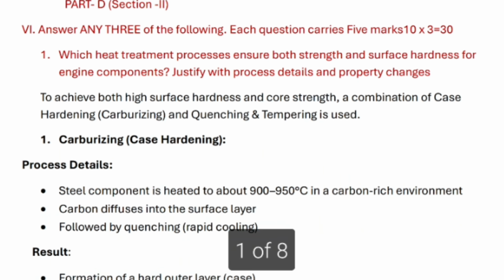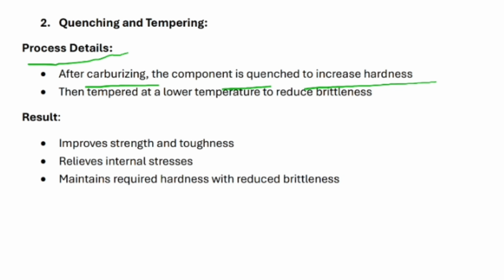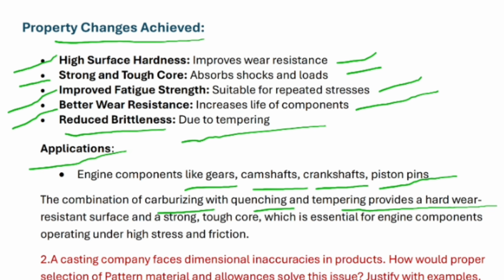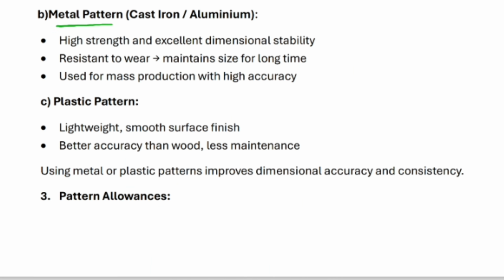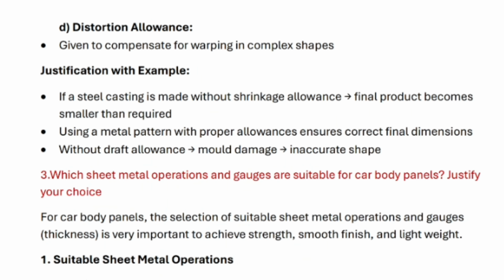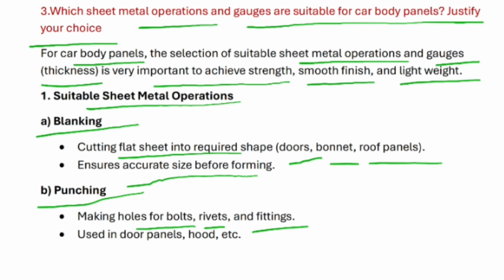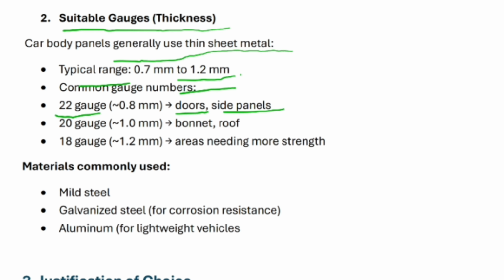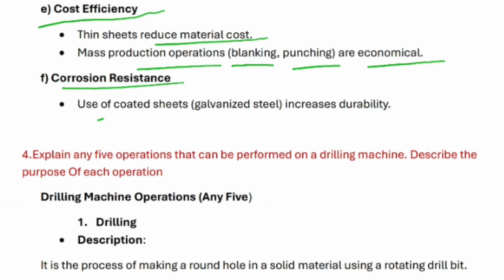Diploma C25 Concepts of Mechanical Engineering-IIcode 25ME21I Model Question Paper-1 10marks#2nd sem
Diploma C25 Concepts of Mechanical Engineering-II
Subject Code: 25ME21I
Model Question Paper-1 | 10 Marks Important Questions 💯

In this video, important 10 marks questions from Concepts of Mechanical Engineering-II are explained for Diploma 2nd Semester students. This question paper is very useful for C25 scheme students preparing for internal exams, board exams, and revision.

✅ Important Questions
✅ Exam-Oriented Preparation
✅ Easy Explanation
✅ 2nd Semester Diploma
✅ C25 Scheme

Watch till the end and improve your exam preparation.

Diploma C25 Mechanical Engineering-II
25ME21I important questions
Concepts of Mechanical Engineering 2
Diploma 2nd sem mechanical
C25 scheme model paper
Diploma mechanical important questions
25ME21I model question paper
Diploma mechanical engineering notes
10 marks important questions
Diploma exam preparation
Mechanical engineering diploma Karnataka
Diploma board exam questions
C25 mechanical syllabus
Diploma mech 2nd sem